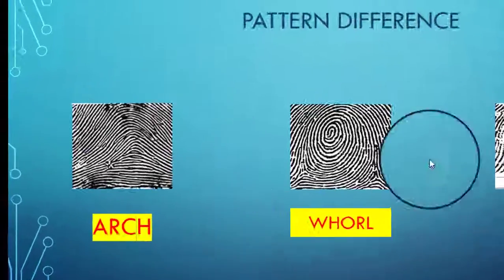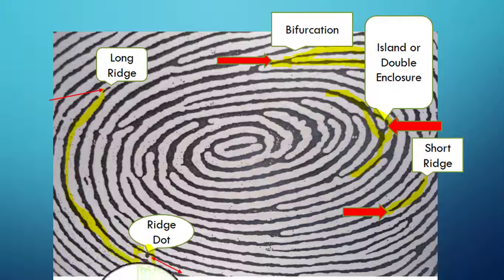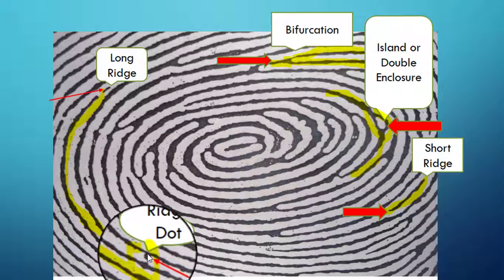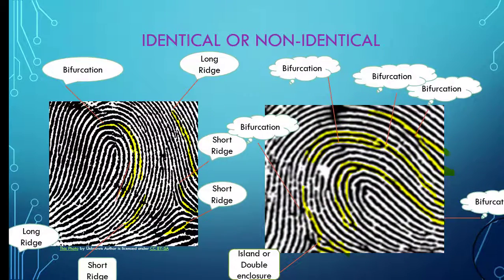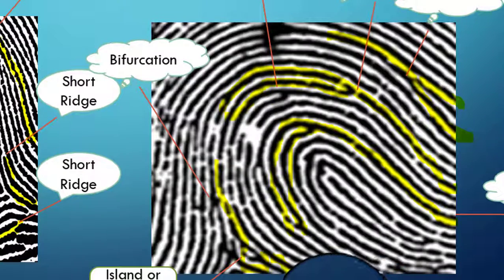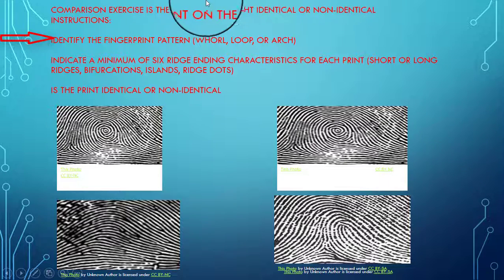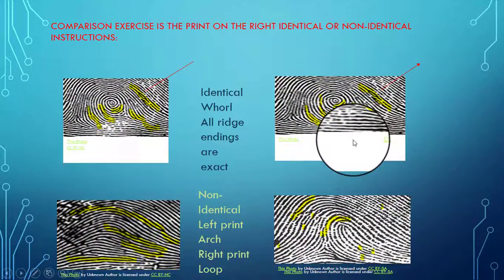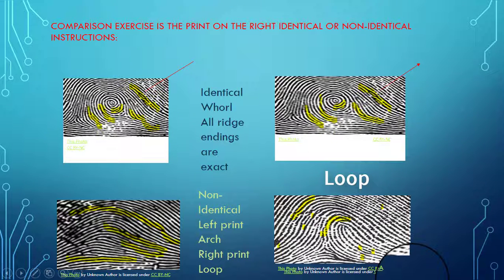Video 3 Compare